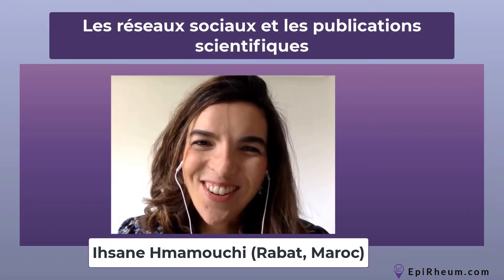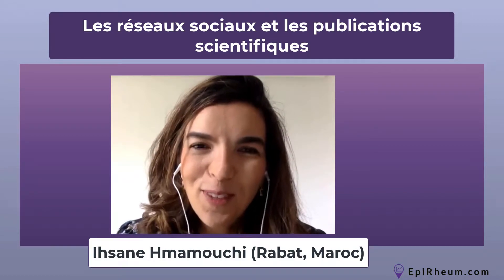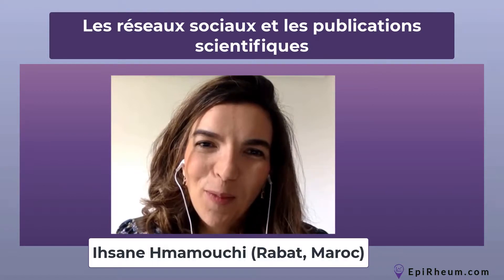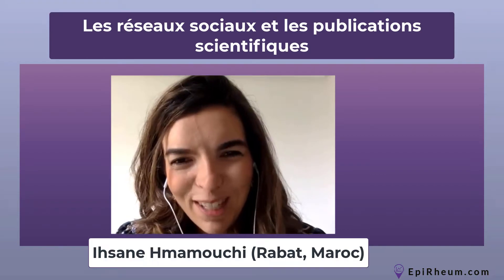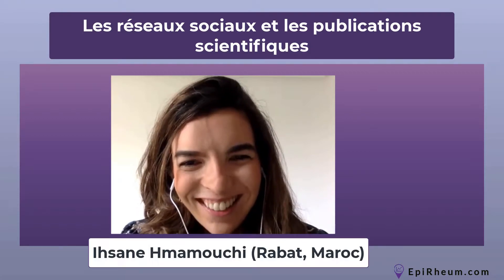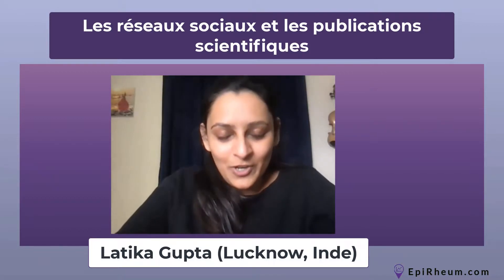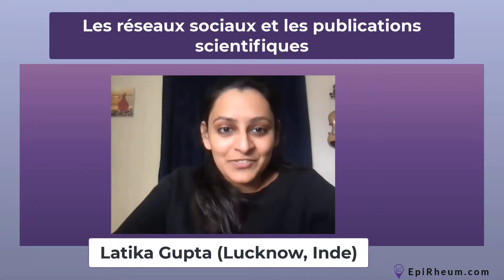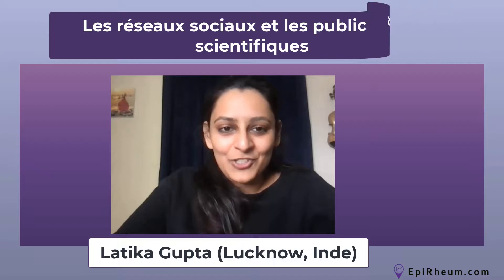Medical writing on social media with Latika Gupta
Why do we need to be present on social networks ""To meet, connect and co-create"

If you are in a rush, and you want some practical medical writing tips and tricks on the web you can go directly to the the 19th min.

0:00 Introduction
3:09 Do you think medical writing should have a social media presence? If so, why?
13:16 What is the difference between medical writing in social media and in "classic" media (newspapers, thesis,...)?
19:17 In practice, how do we do it?

The French translation of the interview can be read on Epirheum.com

Ihsane